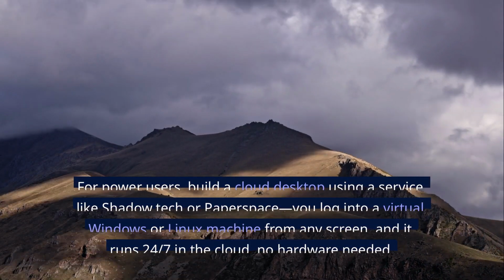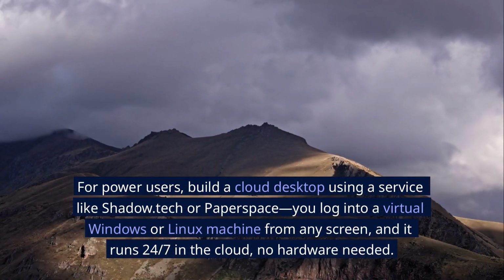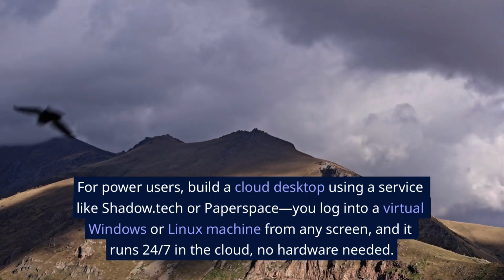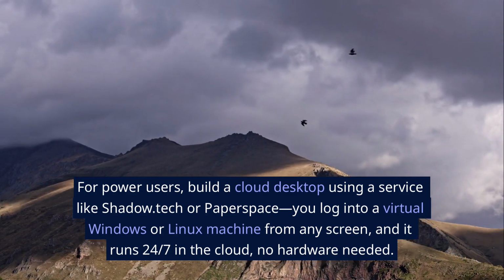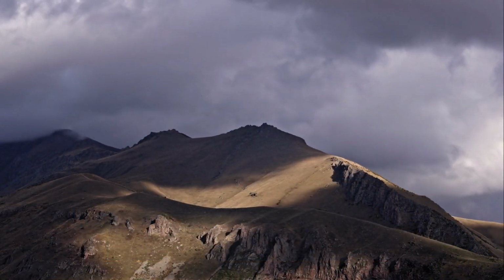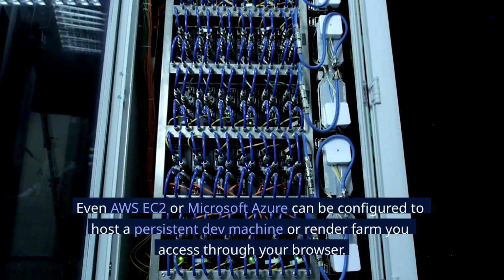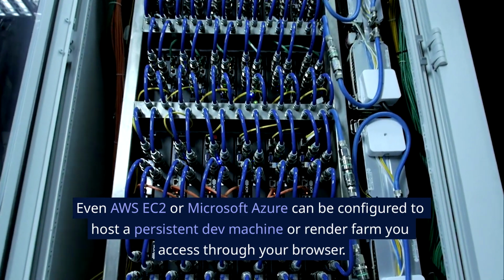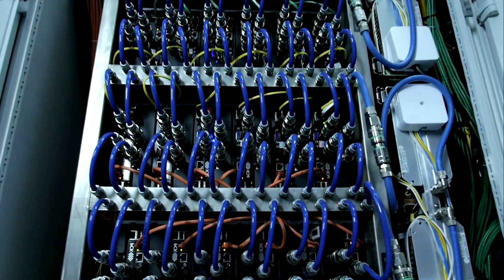How I Control My Computer From Anywhere With Just My Phone!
Welcome to techwave65 channel where tech meets clarity! In this video, we dive into the latest in tech reviews, whether you’re curious about unboxing tech, exploring the latest gadgets, or just want honest insights before making your next purchase.

We also love helping you learn to code—whether you’re just starting out with Python tutorials or looking to level up your web development skills. We break things down clearly to help you build real-world projects fast.

For the AI-curious, check out our AI explained series, where we simplify complex ideas like machine learning basics and show how to build with AI using cutting-edge tools.

And if staying ahead of the curve excites you, our updates on tech news, insights into future tech, and analysis of tech trends 2025 will keep you in the know.

With cloud tools and apps, accessing your desktop from anywhere is easy. The video highlights the future of work with tools like acceso remoto chrome and escritorio remoto. Learn how to leverage this hybrid work model for ease of access and enhanced productivity.
Dive into the future of work with remote access, where cloud tools and secure remote access redefine productivity. Learn how remote management apps allow you to control your desktop from anywhere, embodying the digital nomad lifestyle. Explore the flexibility and power of accessing your full setup on any device.